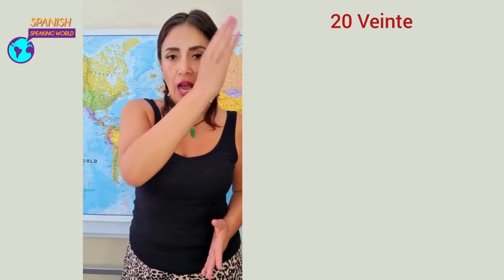"Introduction to Spanish" | Free Spanish course for beginners | Lesson 4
Want to learn and study Spanish? We have created a 12 lessons course for beginners called "Introduction to Spanish". In lesson 4vyou will learn about  numbers from 20 to 100 and nationalities in Spanish. Also in lesson 4 of Spanish we will talk about the most frequent qeustions in Spanish.
This the fourth lesson of the 12 lessons upcoming introducing you with the Spanish language.

Interested on learning Spanish with us?